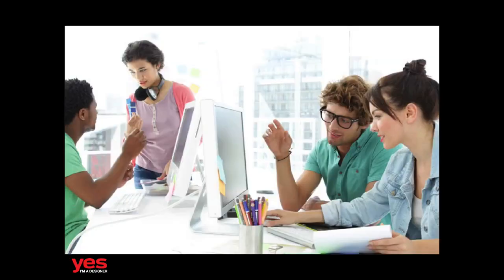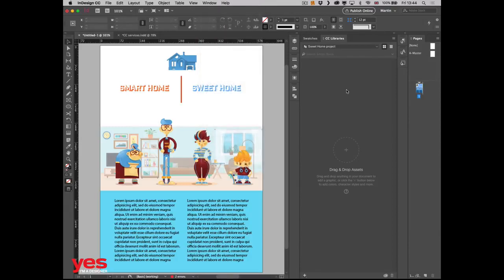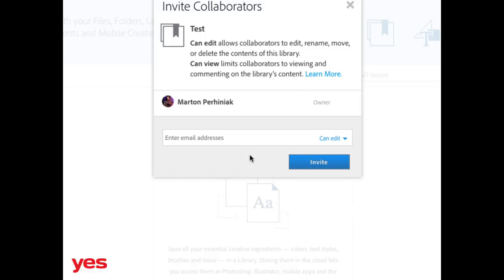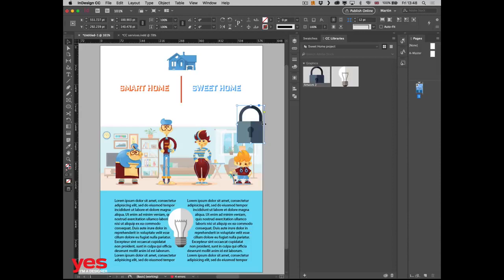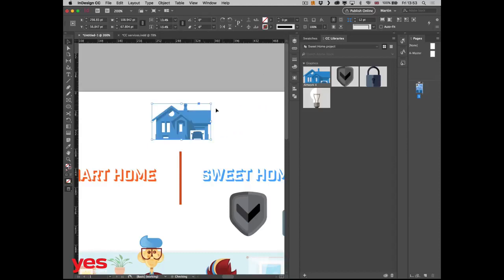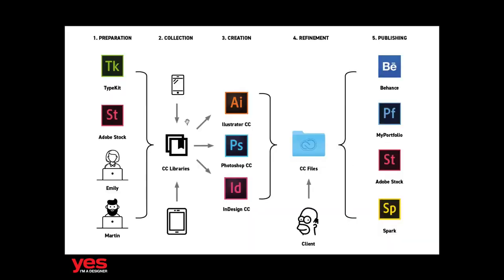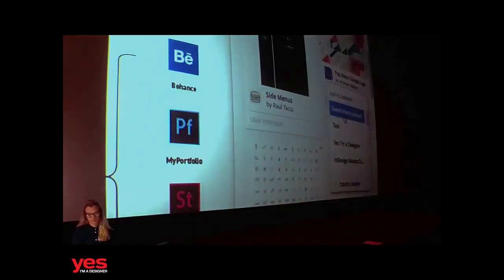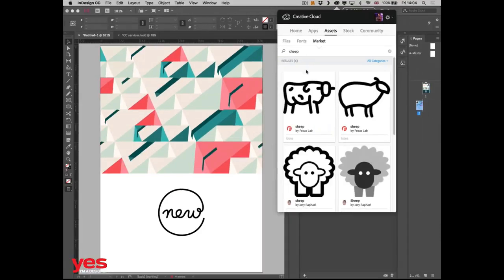Cool Collaborations with Adobe Creative Cloud